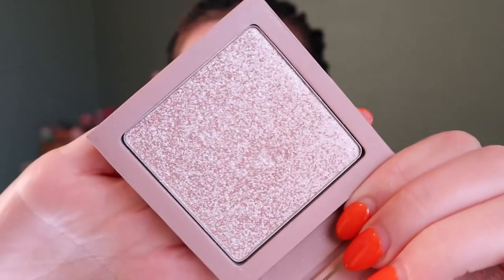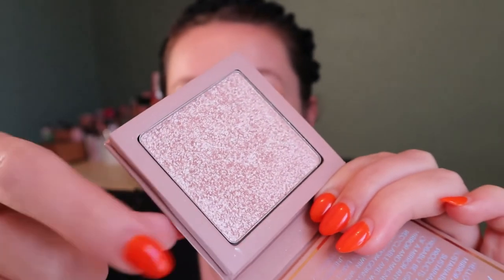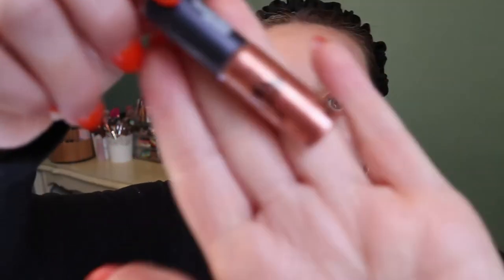♣DECK OF PANNING♥ Project Pan 2022: UPDATE # 6 | Carly Rose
Hey guys! This is my SIXTH update to the DeckOfPanning project that I started for 2022. This project was created by @emilynmax and inspired by @bookswithmaddi. Below are the links to Emily's How To video and the game board. Let me know if you joined in!

Oldest Product: Physicians Formula BB Cream
Highlight: Aether Beauty Supernova Crushed Diamond Highlighter in Pure Diamond Dust
Pick Your Space (I picked Bronzer): L'Oréal Paris Infallible 24H Longwear Soft Matte Bronzer